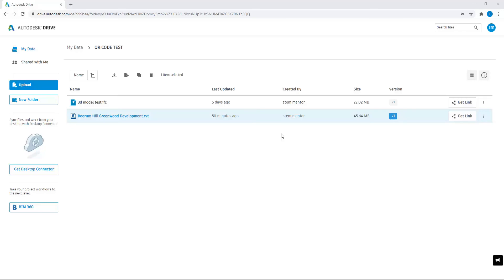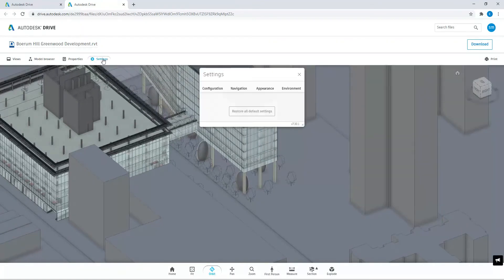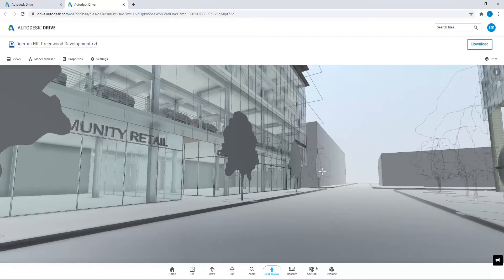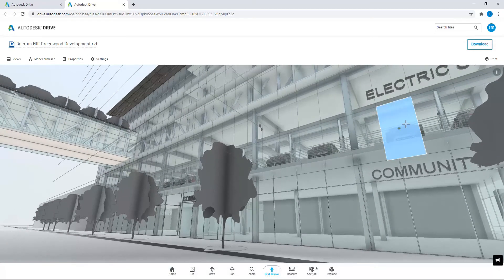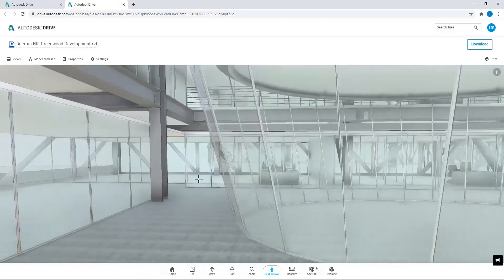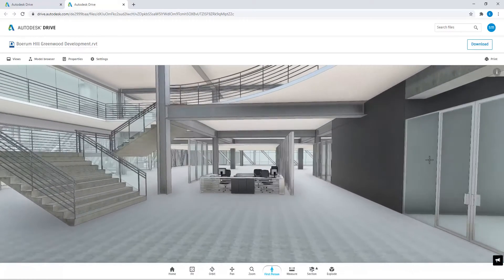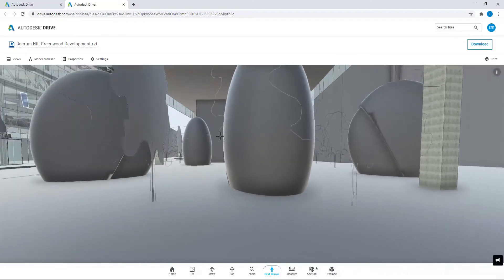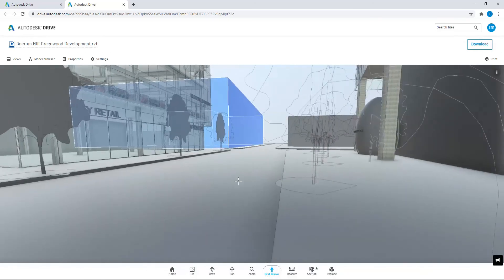Coordinate all disciplines using Virtual Reality in the Autodesk Drive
The site shown is a green HRMA ( Hyper Rapid Manufacturing Arm ) technology incubator site where offices, retail, residential, electric vehicle charging, recreation, and light manufacturing are all located in a tight mixed use environment.  The close proximity of retail to manufacturing helps create an instant feedback loop for customer appreciate quality control and a chance for the local community to be energized by seeing the entire cycle of technology creation- adoption.

This Design is in progress. You are welcome to take a look at the design process, feel free to cut a section of the entire site or take measurements of trusses, columns and retail floor to ceiling heights. “Autodesk Drive” is the technology that allows the site to be viewed.